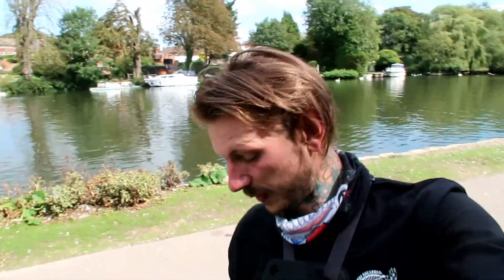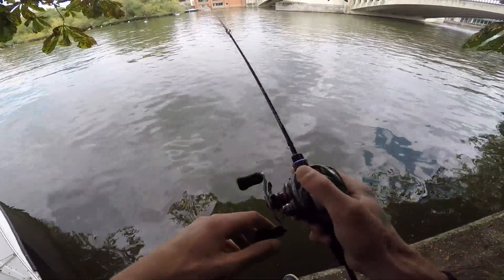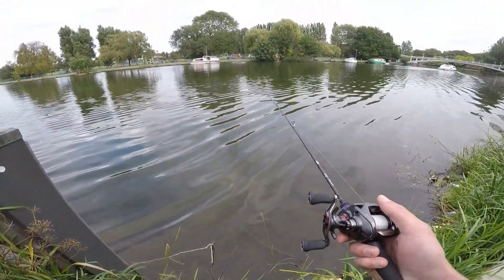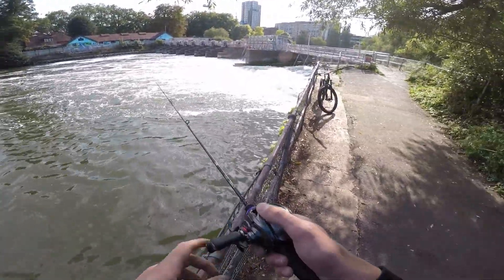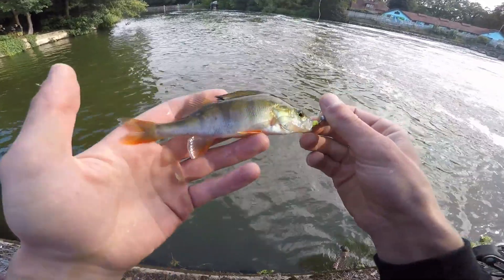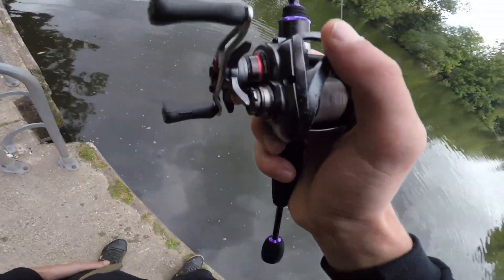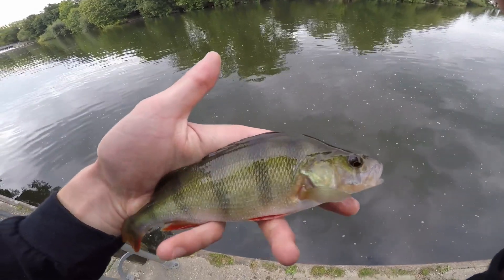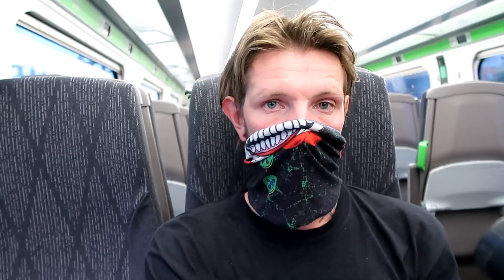Full Guide To Targeting Fish On BFS And How To Locate Shoals Of Perch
I am finally back with another video. just spent the last 12 hours building a new pc and editing some footage finally!

so this is a bit of a detailed guide on how i aproch new waters from start to finish! i tried to capture this in the video.

Hope you are all doing well and looking forward to seeing some more winter footage!